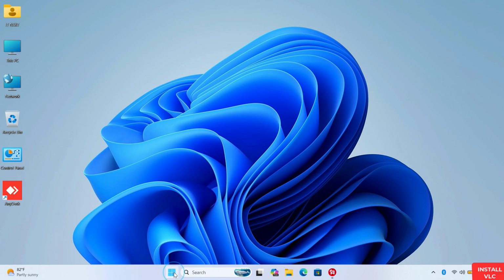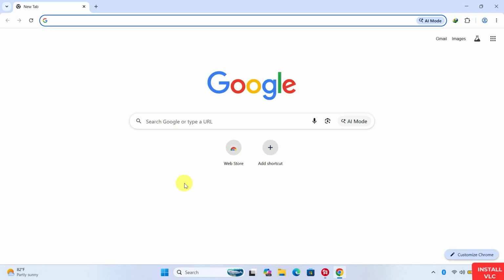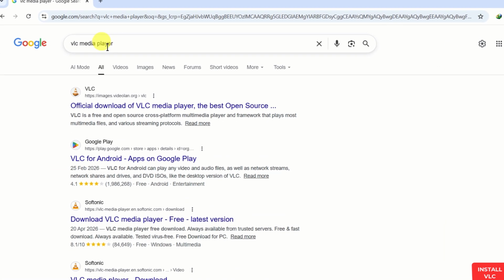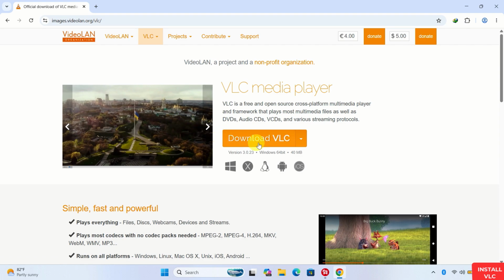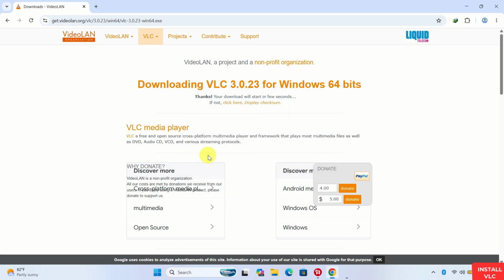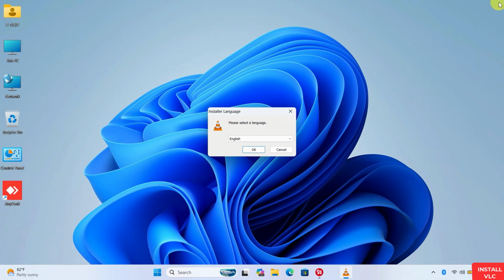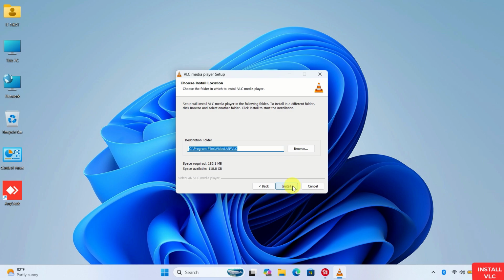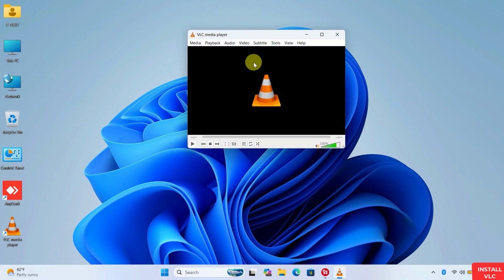How to Download & Install VLC Media Player on Windows 11/10 (2026) 🚀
Learn how to download and install VLC media player on Windows 11 and Windows 10 in 2026 using the official safe method.

In this tutorial, I’ll show you step-by-step how to install VLC Media Player on your PC quickly and easily.

✅ Download VLC official version
✅ Install VLC on Windows 11/10
✅ Supports all video formats
✅ Free media player for PC

📌 Topics covered:
vlc media player download
install vlc media player
vlc player windows 11
vlc media player setup 2026
⏱️ Chapters:

0:00 Intro
0:37 Search VLC
0:50 Download VLC
1:10 Install VLC
1:21 Launch VLC

💻 Works on:

Windows 11
Windows 10